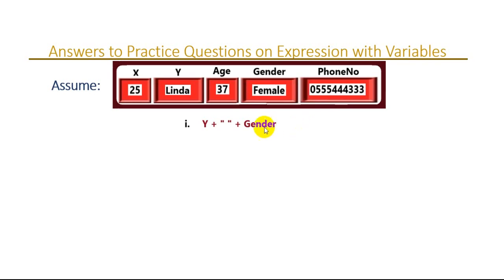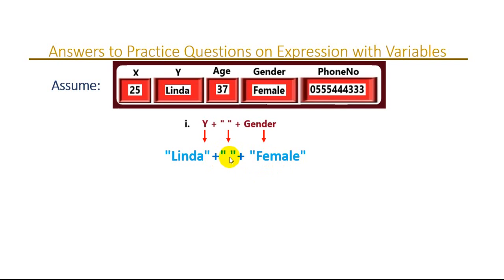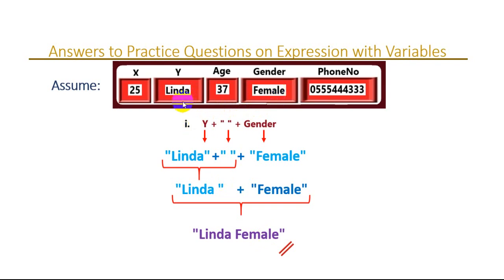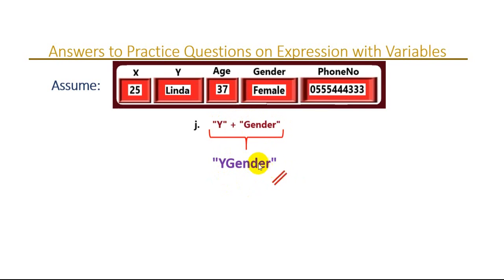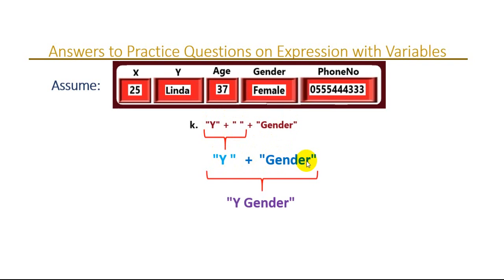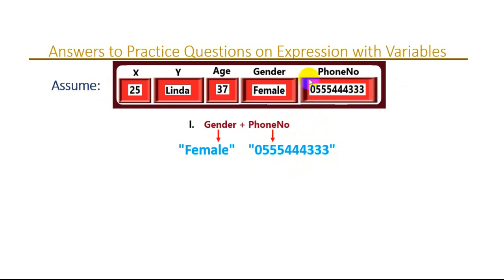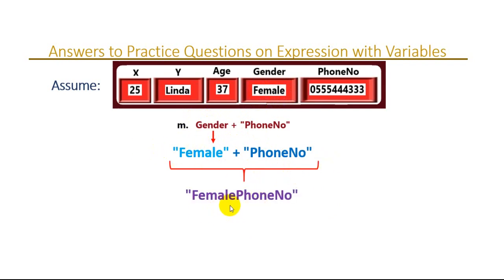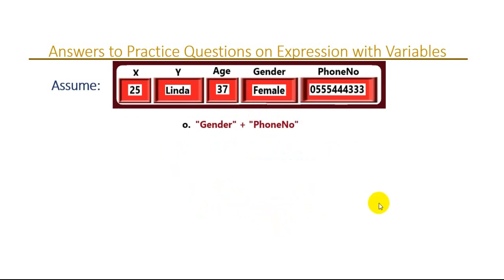0025d Introduction to Basic Procedural Programming (Answers to Questions with Variables-c)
Introduction to Basic Procedural Programming (Answers to Questions with Variables-c)